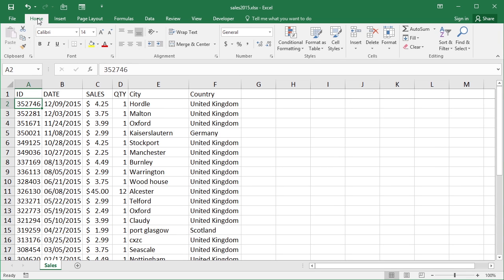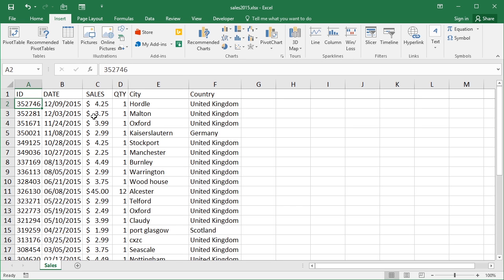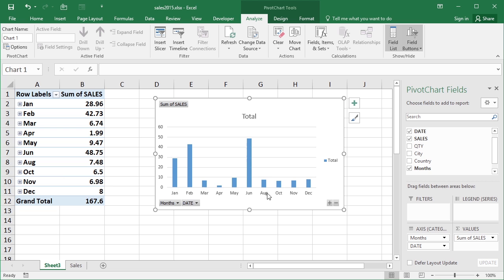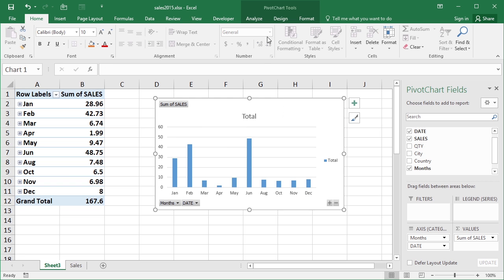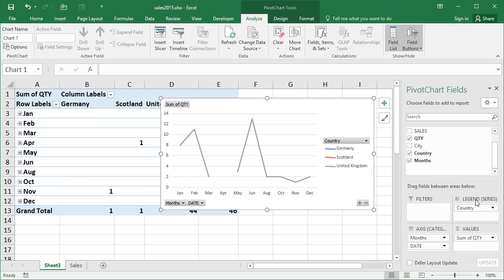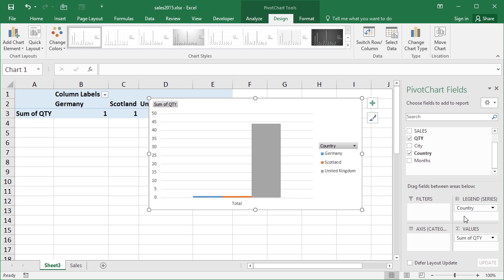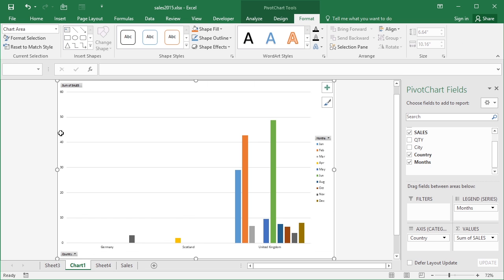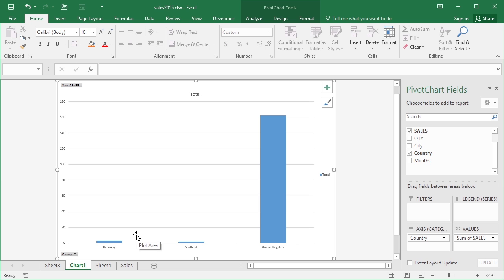How to Creating A Pivot Chart in Excel 2010.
Creating A Pivot Chart.